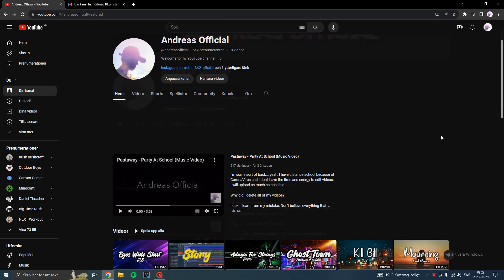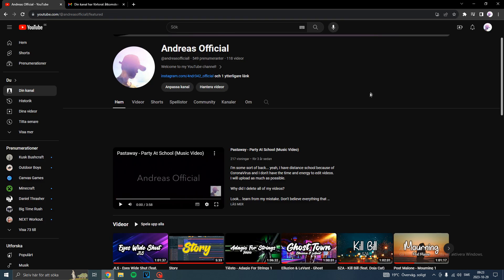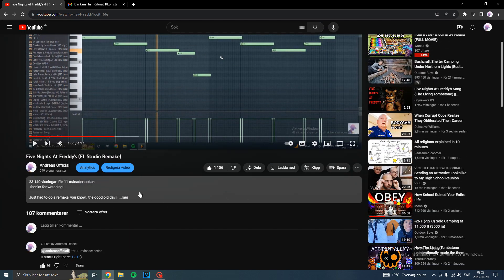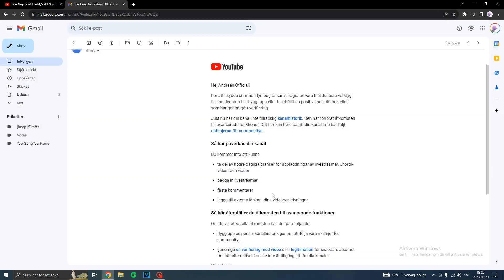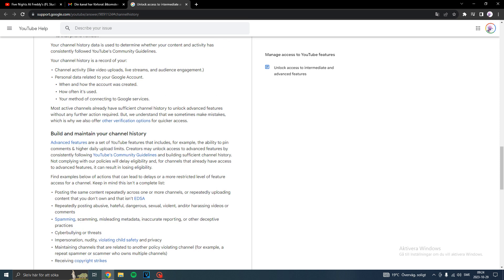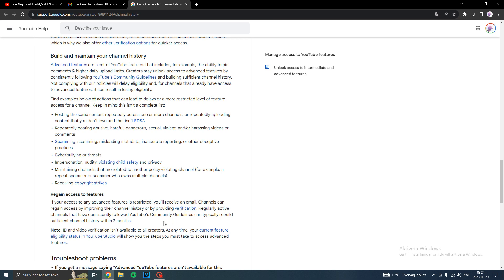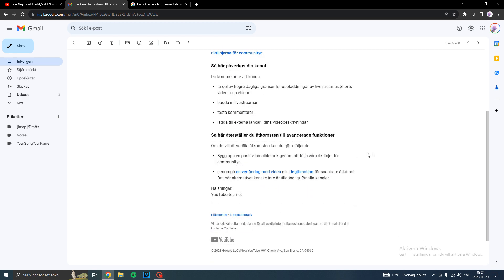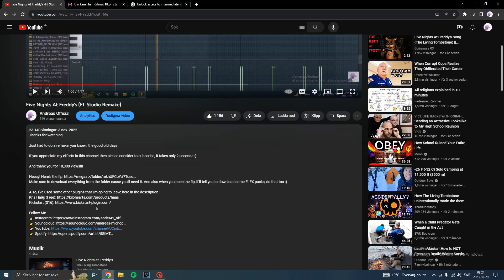I've lost advanced features on YouTube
Sorry for being inactive, you have supported me even though I haven't been posting for a while and I truly appreciate that. Thank you!

I'll post more soon! :)